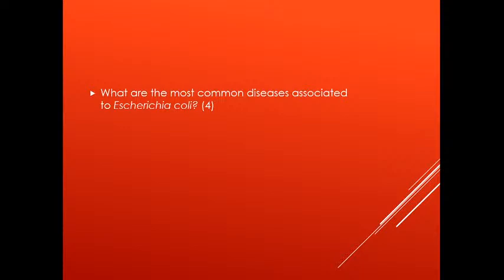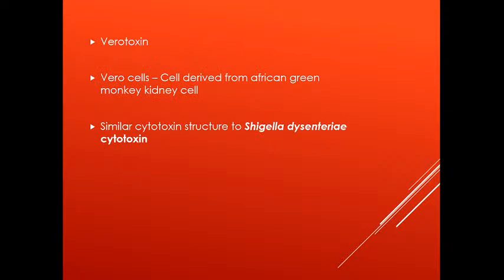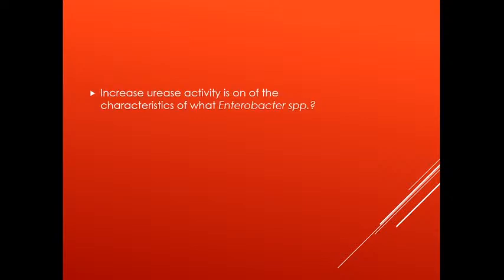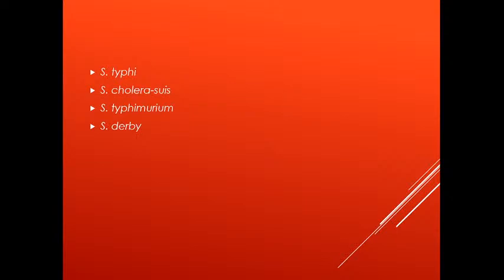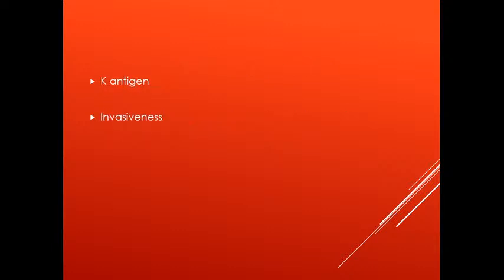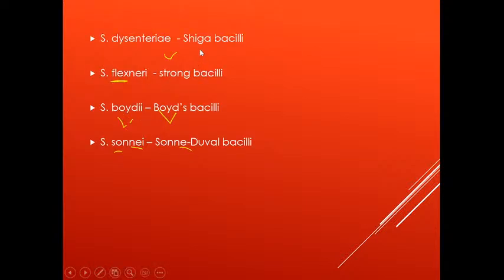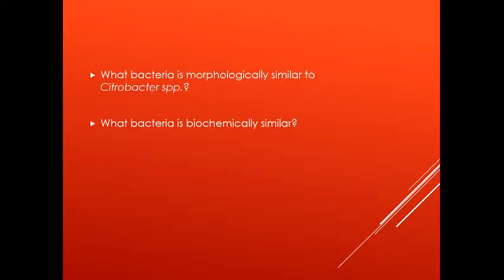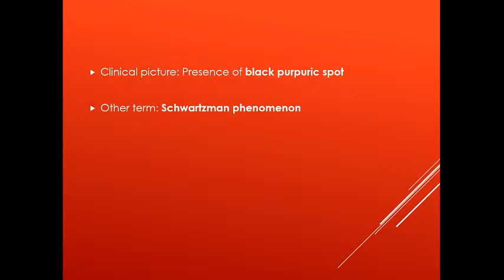Gram Negative Bacilli E. coli, Klebsiella, Enterobacter, Salmonella, Shigella, Proteus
For my CMCC students 2022 review class.